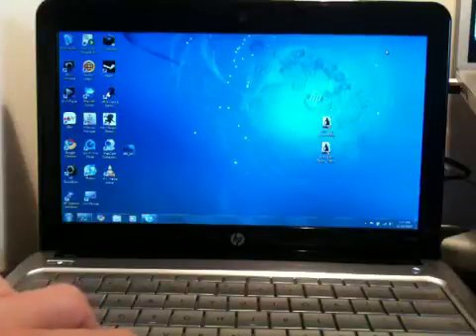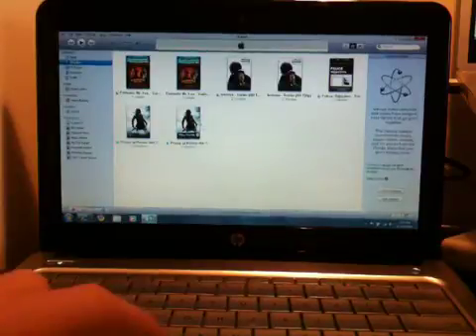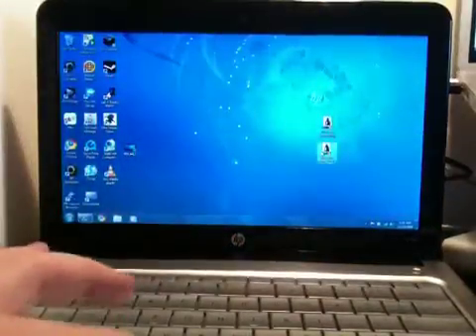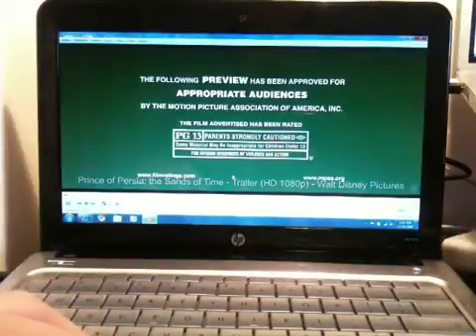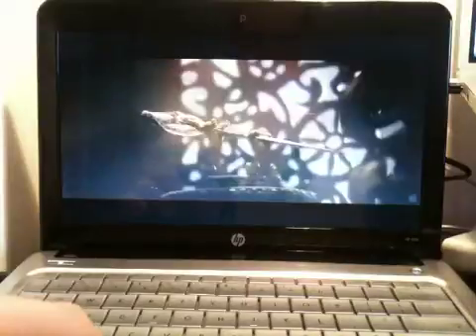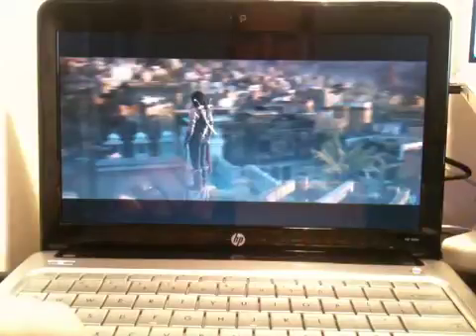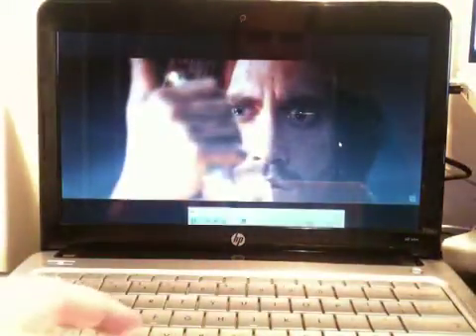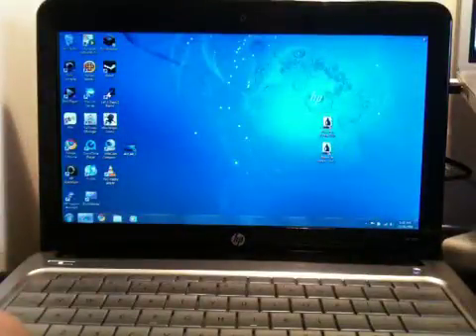Hp mini 311 HD performance test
We test the HP mini 311's HD performance to see the difference between 720p and 1080p footage from iTunes and vlc